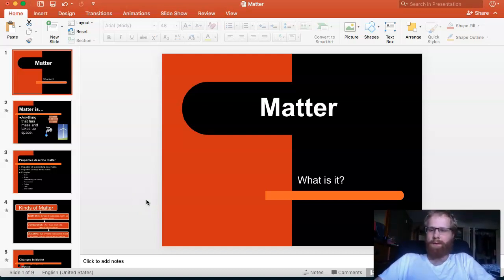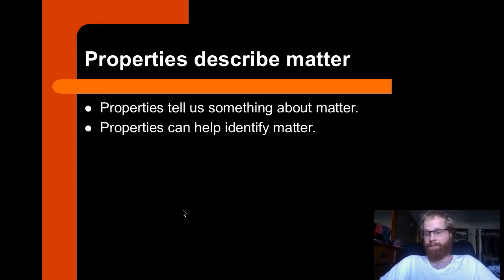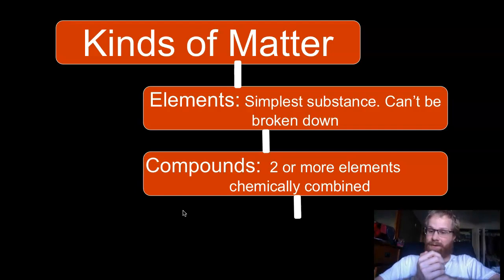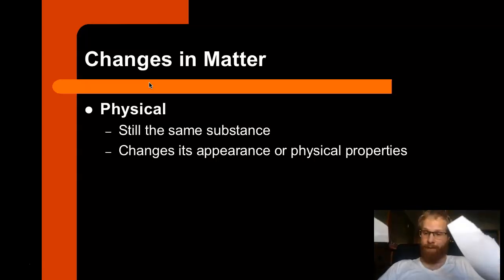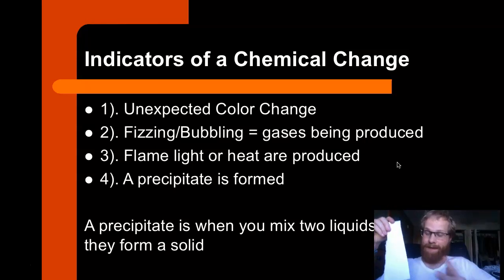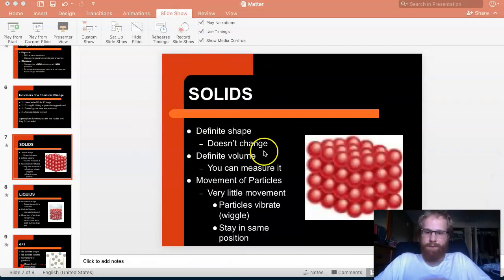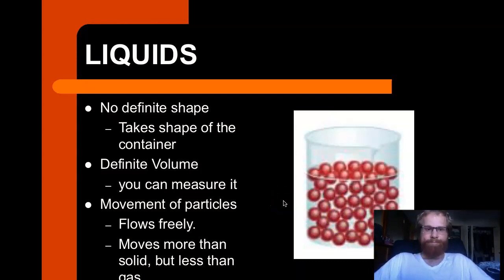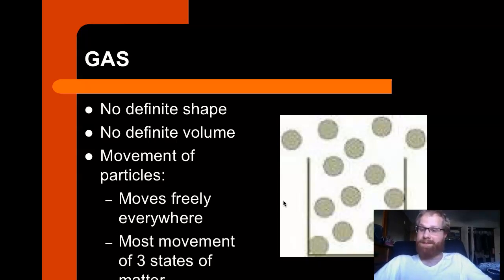Tuesday October 19th: Matter Notes